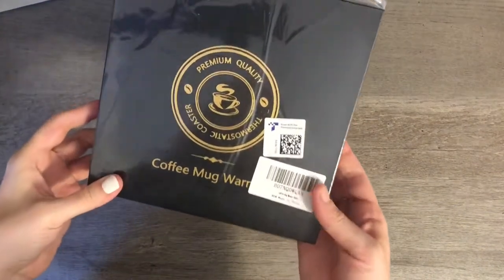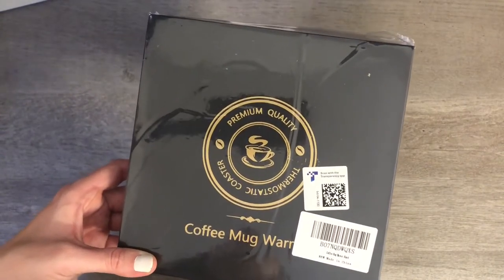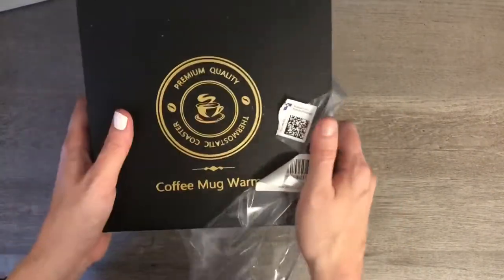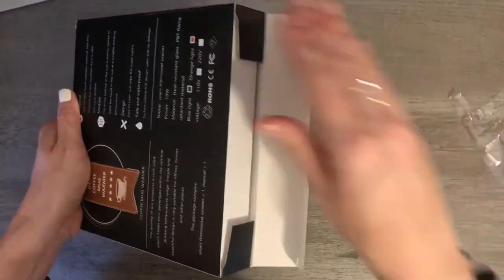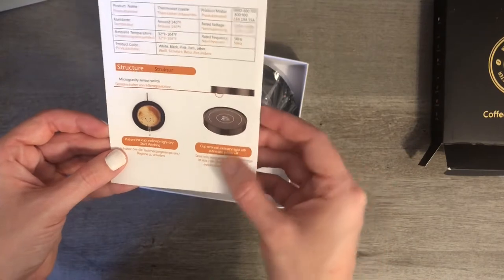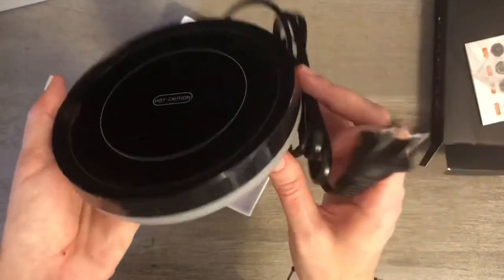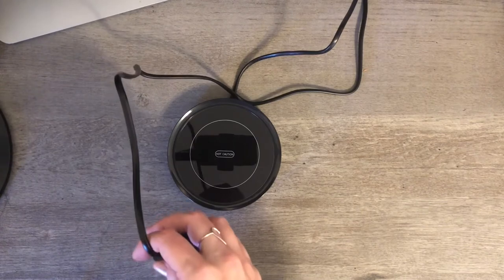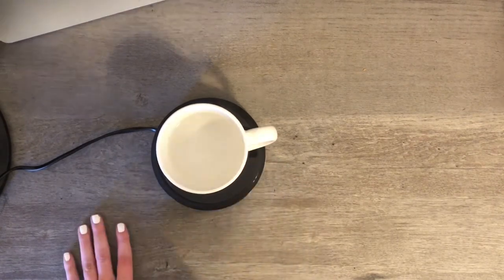Review: Amazon - BESTINNKITS Coffee Mug Warmer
Link to This Product

Other Products I Like

Overall Impression: Been using it for a few days, and so far I absolutely love it.  It keeps my coffee at the perfect temperature so I don't have to keep getting up to reheat.  If you're a slow sipper of coffee, tea, or other hot beverages, I'd definitely recommend.

Date Ordered:  March 20, 2022

Price Paid:  $28.99 (plus tax)